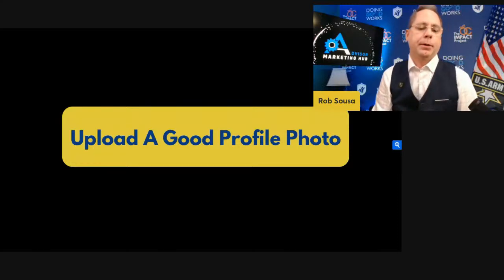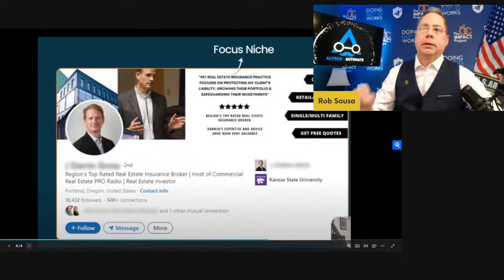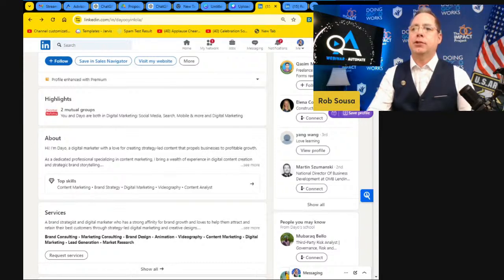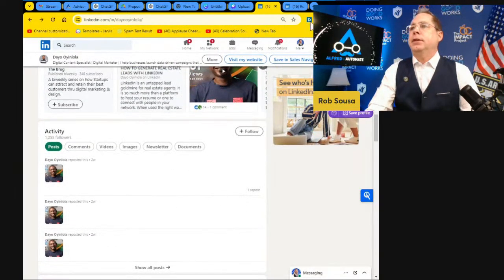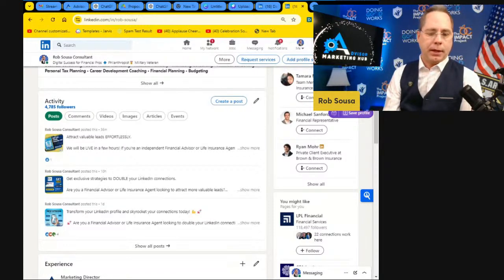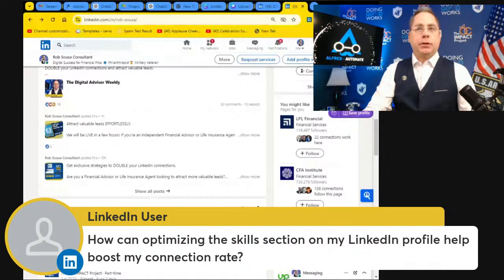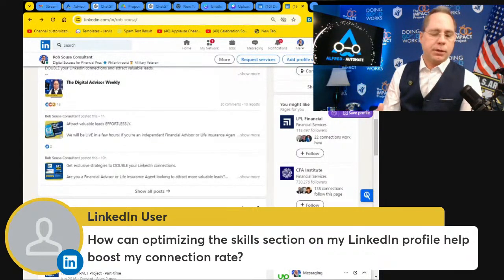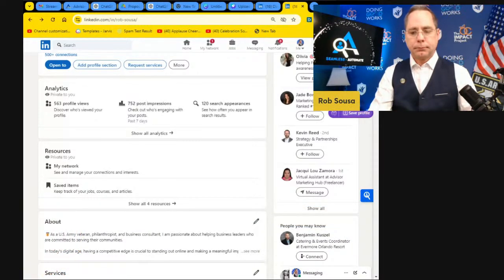How to Double Your Connection Rate on LinkedIn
Are you a Financial Advisor or Life Insurance Agent who is struggling to double your LinkedIn connections and attract valuable leads? 🔗 In this video, we share strategies to double your connection rate on LinkedIn. 🚀 Learn valuable networking tips and actionable strategies to improve your profile and increase your connections. 📈 Don't miss out on this opportunity to level up your LinkedIn game!

Key Insights:

🔍 Leverage Data-Driven Insights: Discover key findings from Sarah Johnson’s study of 4,879 profiles.
🔑 Optimize Your Keywords: Enhance your profile’s visibility with strategic keyword usage.
📝 Craft Compelling Headlines: Create engaging headlines to attract and retain attention.
📄 Enhance Your About Section: Write an About section that captivates from the first sentence.
💼 Showcase Your Skills: Increase your profile views by 17x with the right skill endorsements.
📈 Tailor Your Profile: Gain insights from successful professionals in your industry.
🤝 Expand Your Network: Connect with like-minded professionals to boost your networking strategy.

Don’t miss out on this opportunity to learn actionable tips and start transforming your LinkedIn profile. 📅📲

📸 Connect on Linkedin. We reply to DMs.
➕ Register for the next The Digital Advisor Weekly!